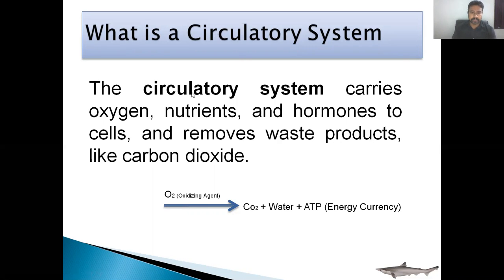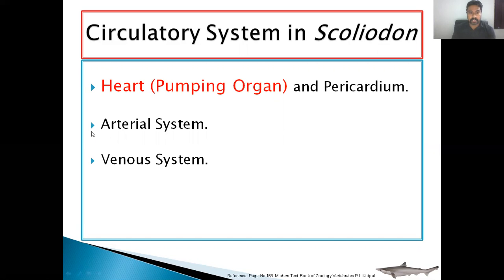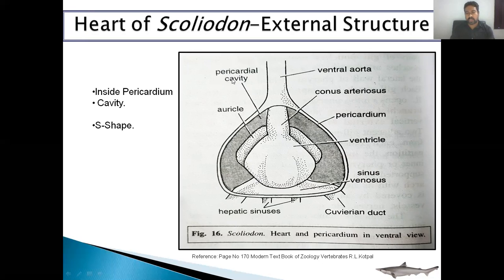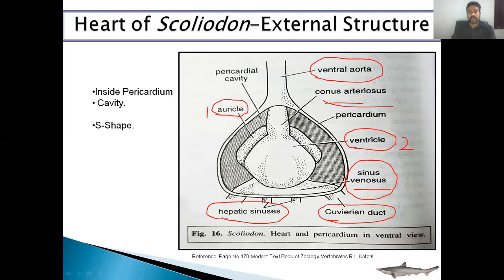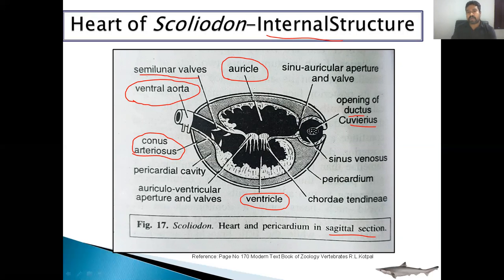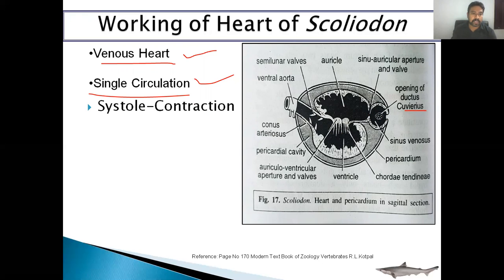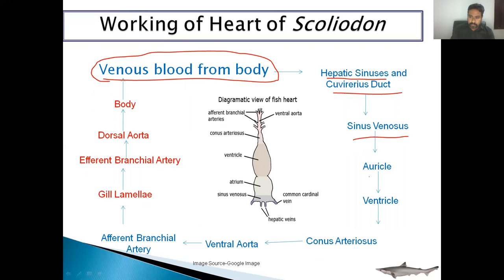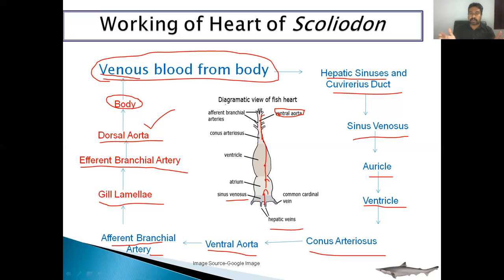External & Internal Structure of Heart and Working of Heart of Scoliodon